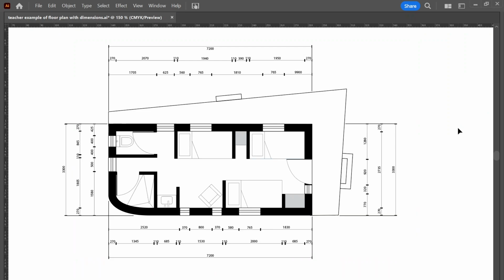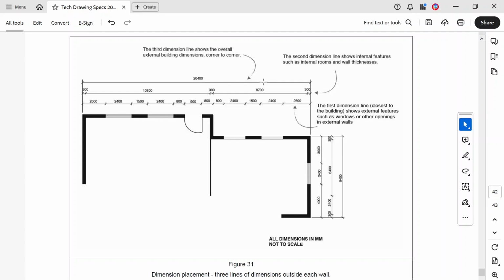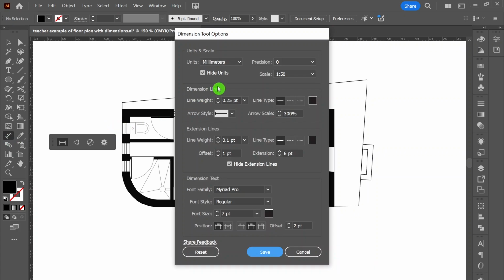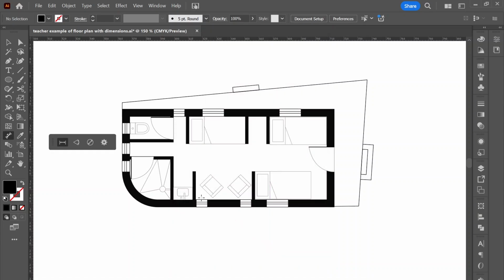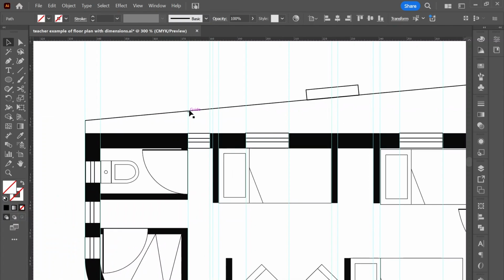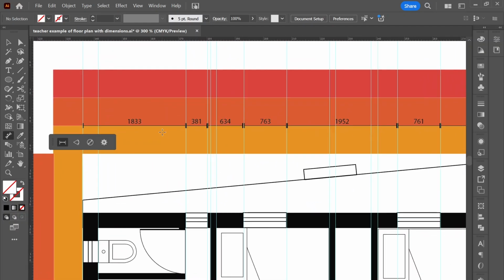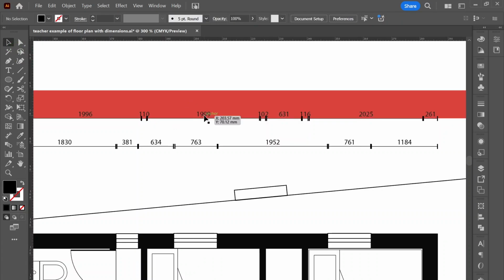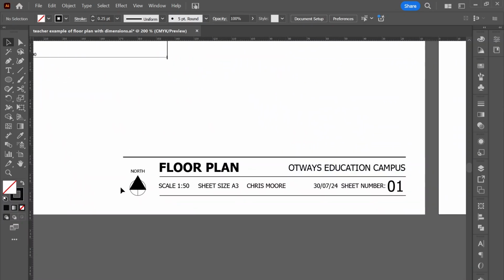4. Floor plan in Illustrator - Dimensions & Titleblock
Introduction 0:00
Floor plan dimension lines 0:14
Second dimension line 0:55
Third dimension line 1:15
Projection lines 1:50
Finished design 2:03
Dimension tool settings for 1 to 50  2:17
Dimension tool (how to) 3:20
Guide settings 4:30
Dimension strip to assist with aligning dimensions 5:35
Second dimension line dimension 6:20
Expand appearance to correct dimension type 7:05
Third dimension line 8:03
Projection line 8:12
Title block information 8:50